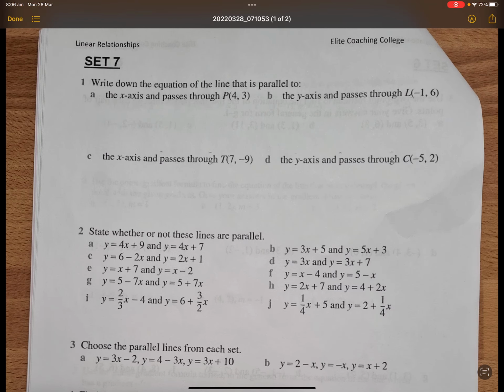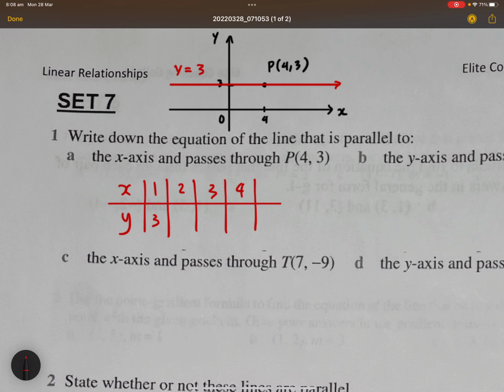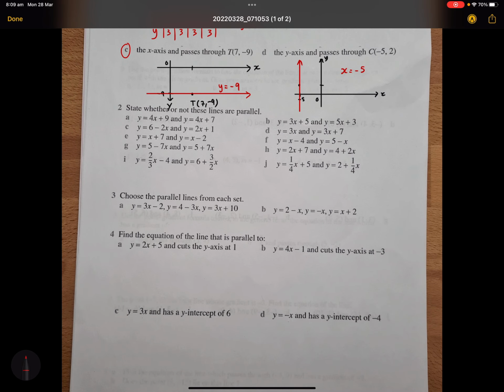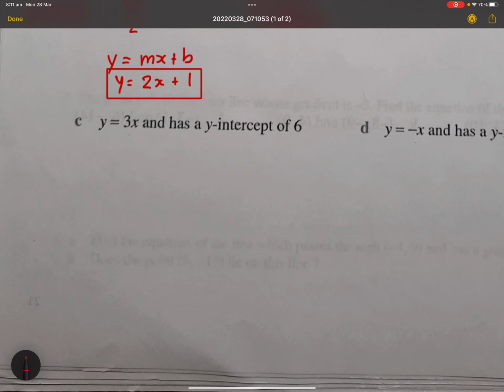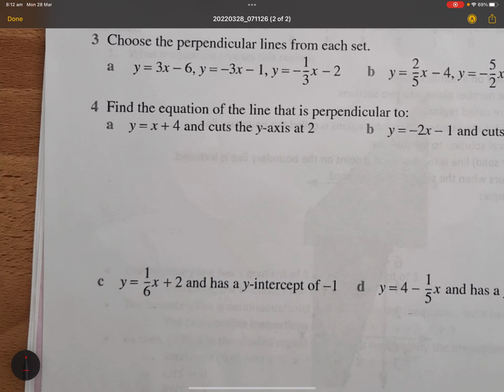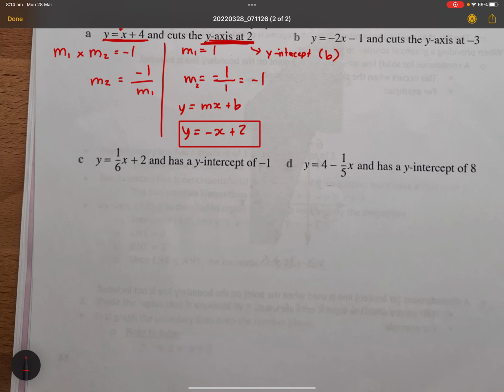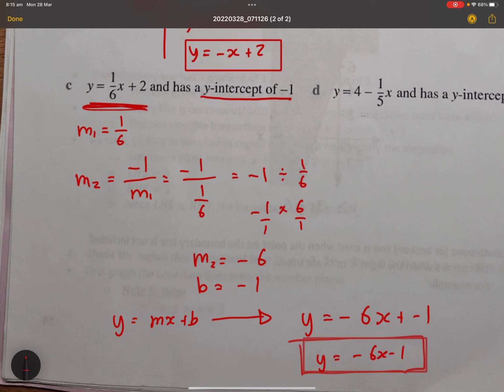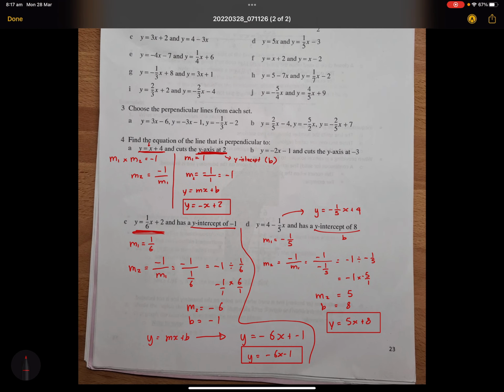Year 10 Linear Relationship - Set 7 (2021)